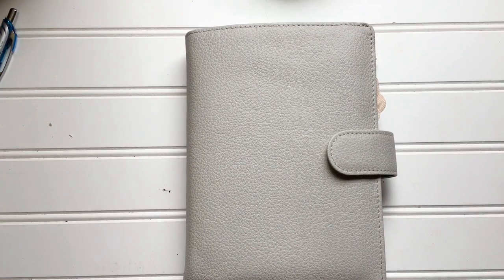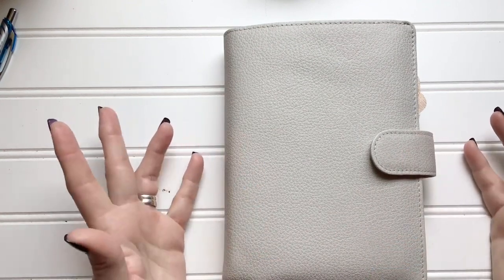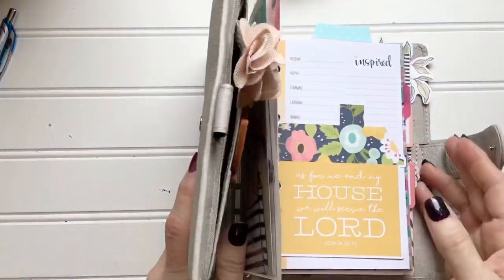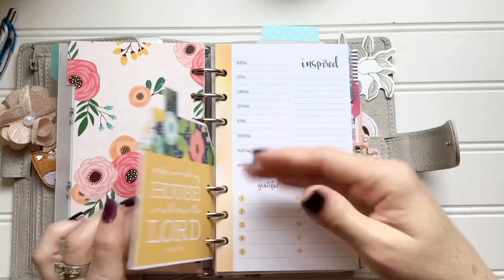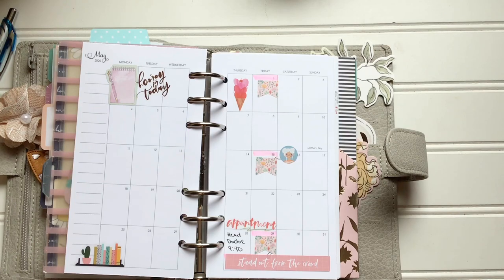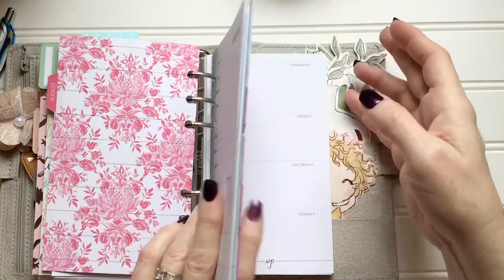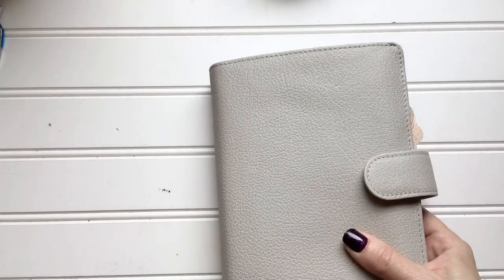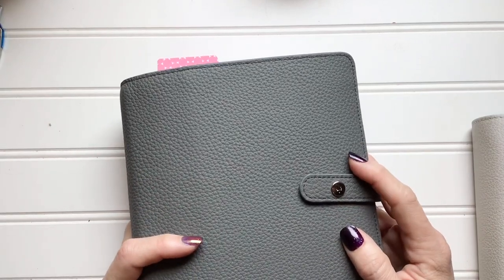Van Dek Spek personal size planner flip through. Plus a word about faith.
Showing you guys my new VDS plus comparisons to my Aura Estelle.

Find me on Etsy at TiltedTierraDesign